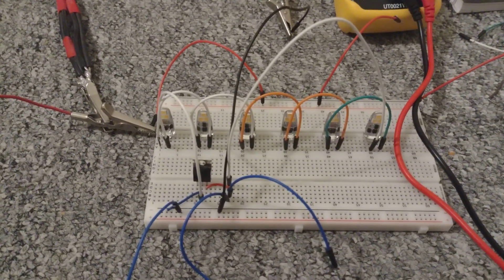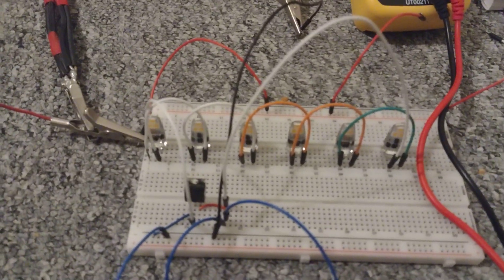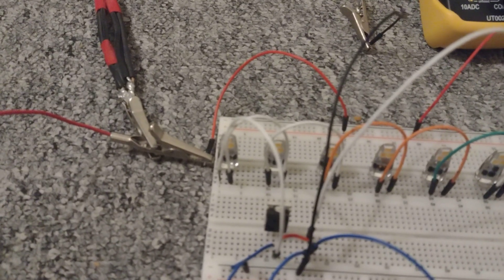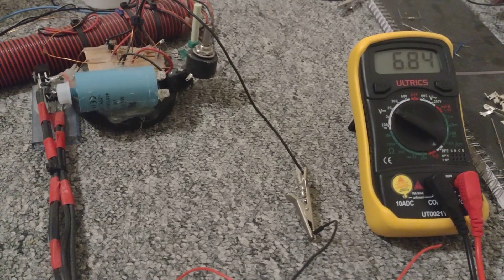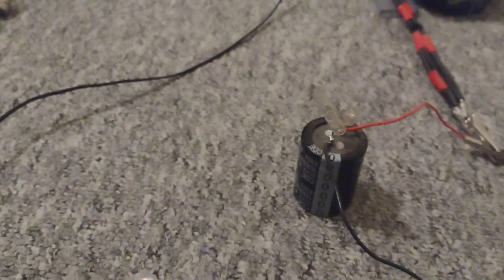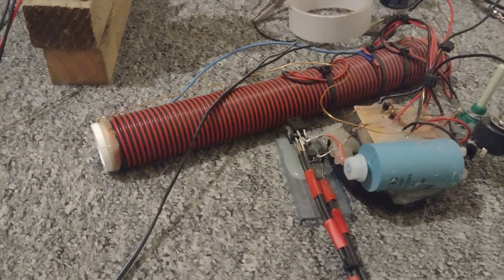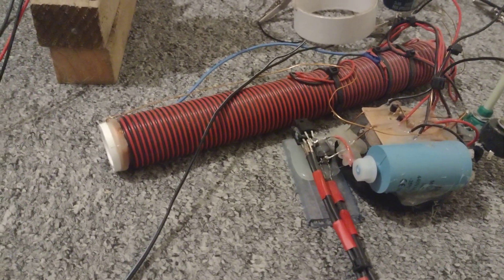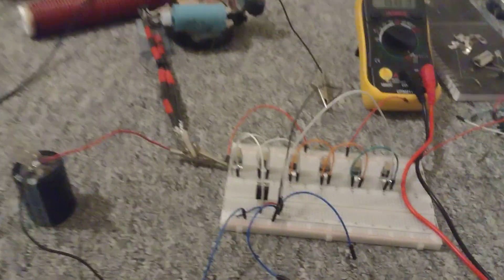newlamps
Made some slight progress here with the Capsule Cap Dumps I've been playing with.  I've had a fairly large batch arrive today.  At first I noticed they were lighting up very intense during the charge session where others were not.  So I started ganging them up in series...  you've got to take them outside of the charge capability of your device for this to work so ganging them up works well here.  A better option would be to just go for the G9-Halogen Capsules...  they seem to provide a more impressive potential difference between the Capacitor & charge battery...   I ran one of the 1.7 watt type on a Bedini System last night & managed to lock it up..  over the next few days I'm going to try these things out on larger input devices... thanks for watching..